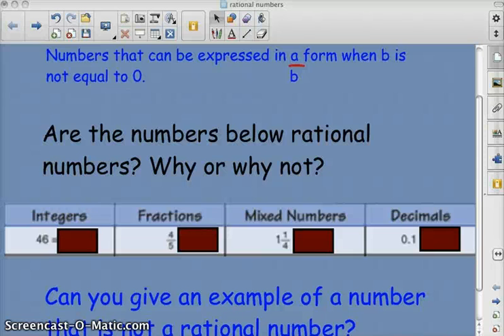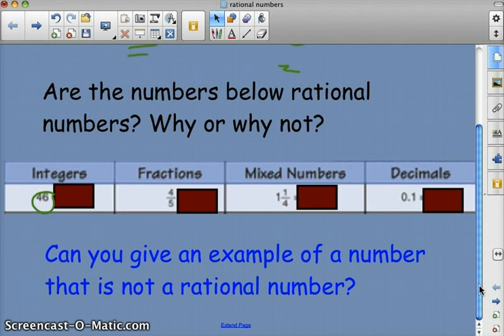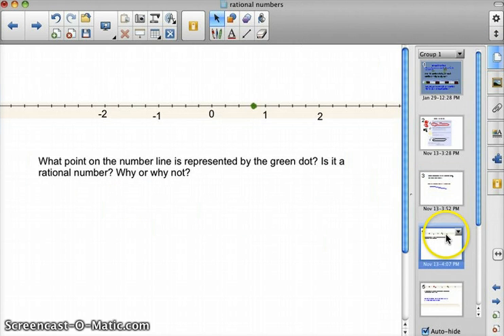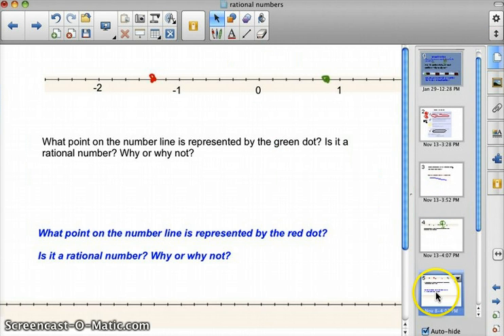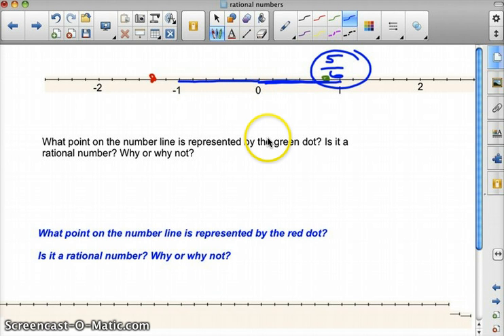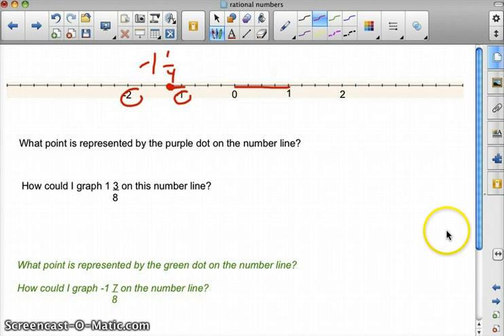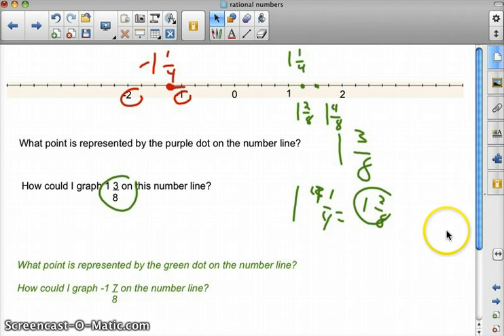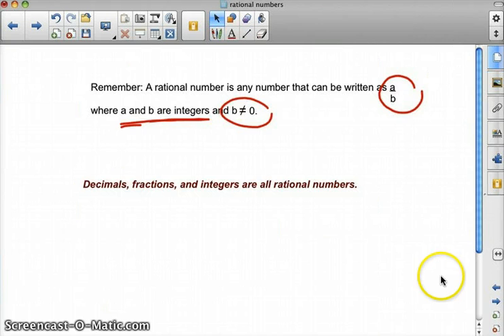Chapter 3 lesson 3